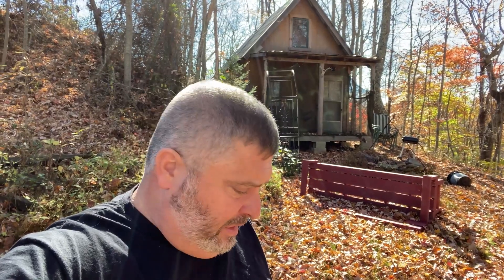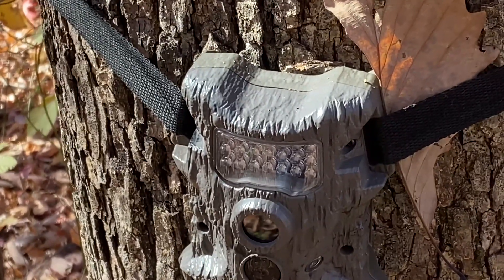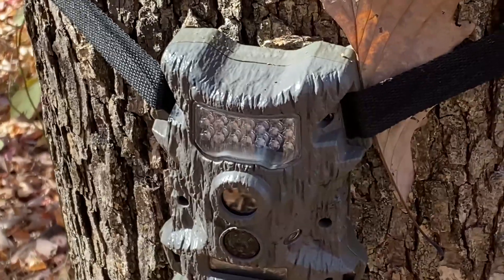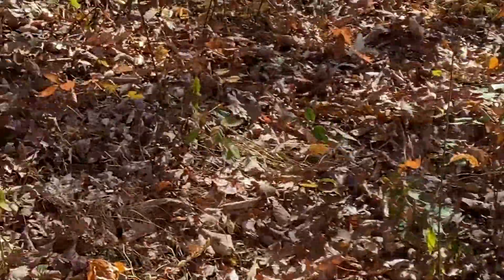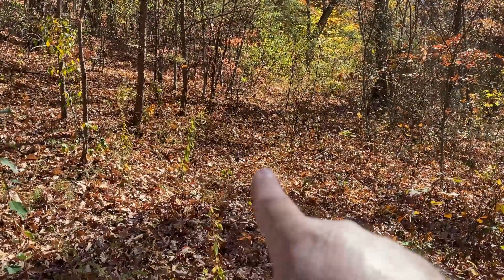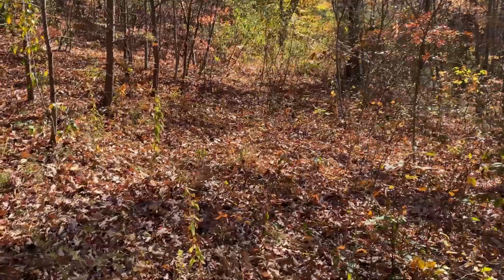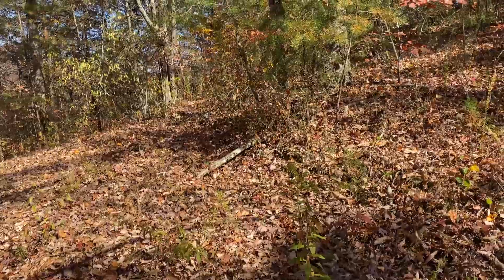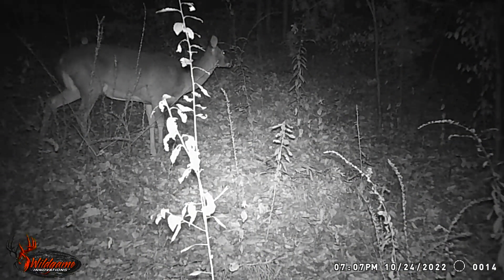Somethings Been Messing Around the Off Grid Cabin! What's On My Trail Cams!